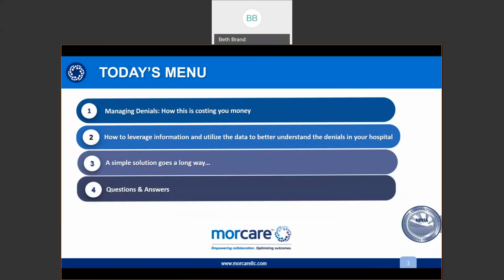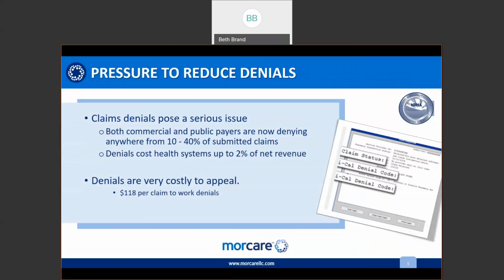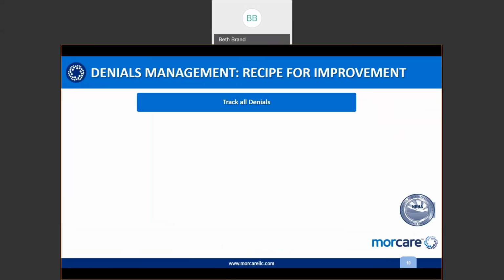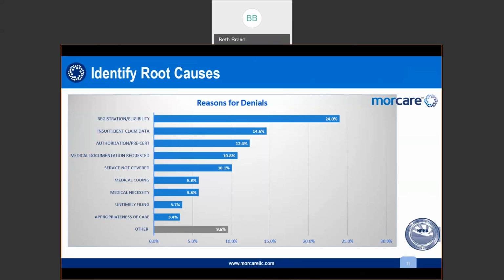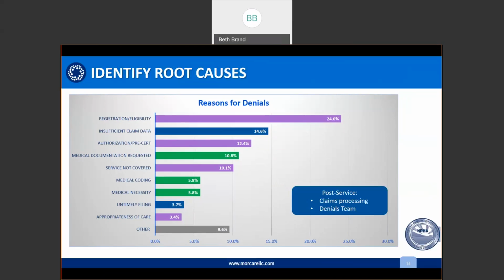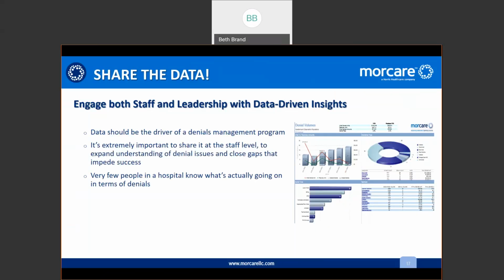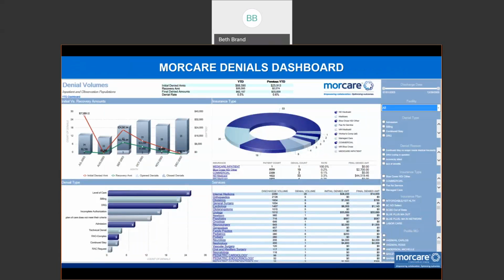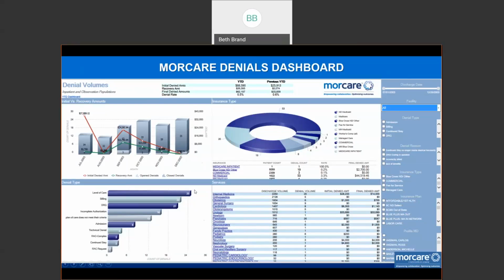How to Create a Recipe for Success: Key Ingredients for Denial Management in Rural Health by MorCare